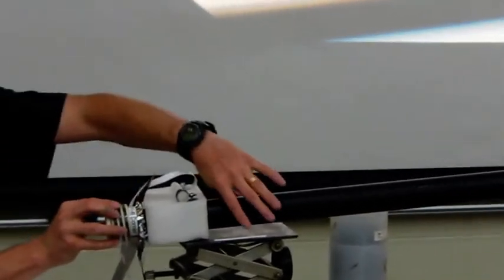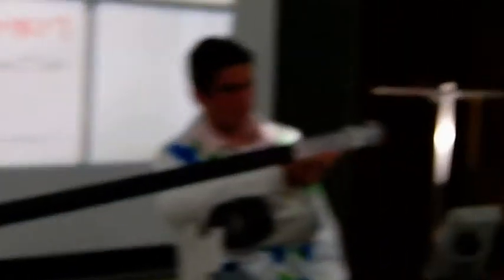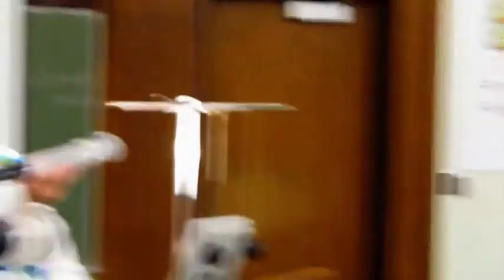Ping pong ball cannon